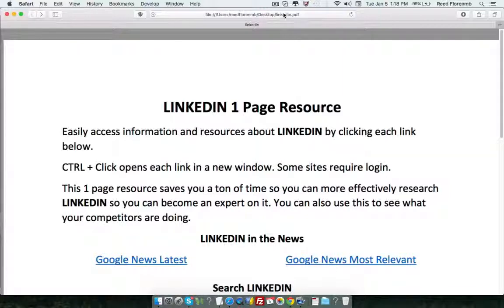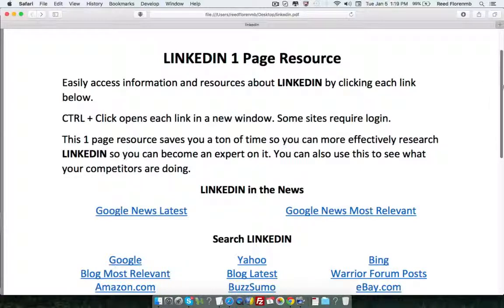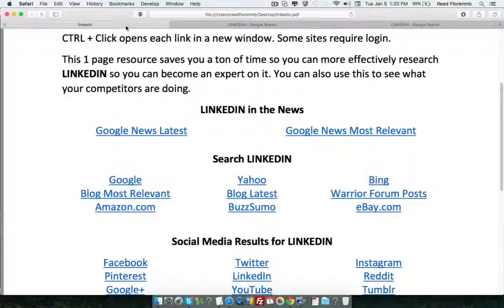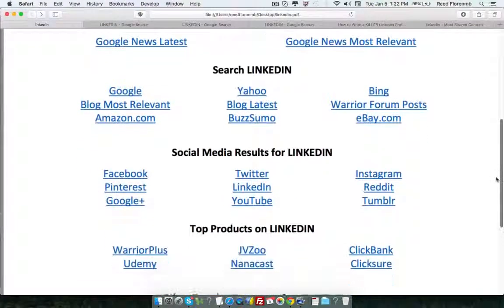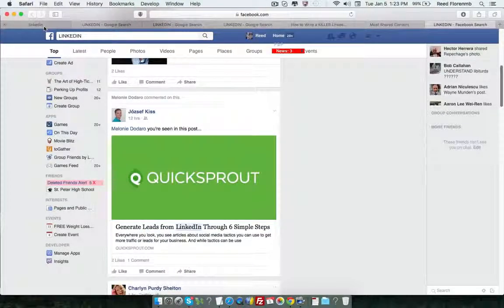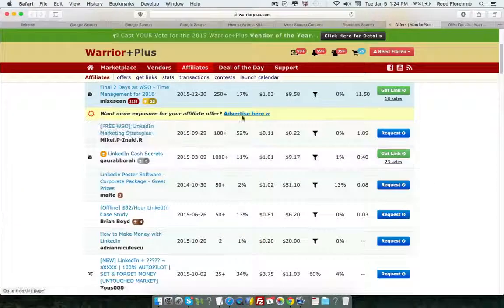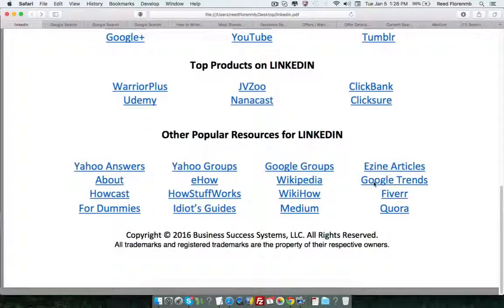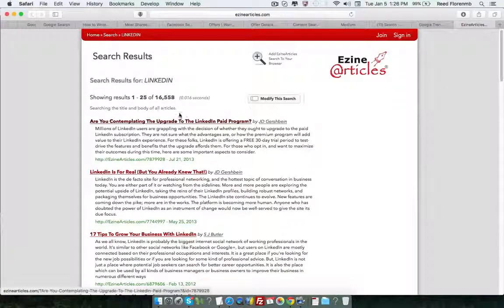1 Page Resource LinkedIN Cheatsheet Review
1 Page Resource LinkedIN Cheatsheet Review - What should you know about this product? Watch This Video